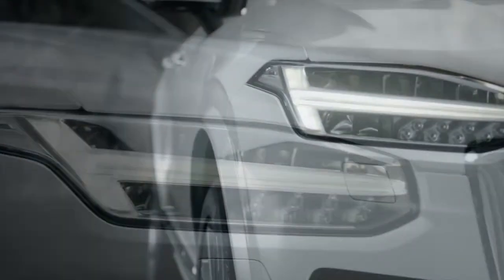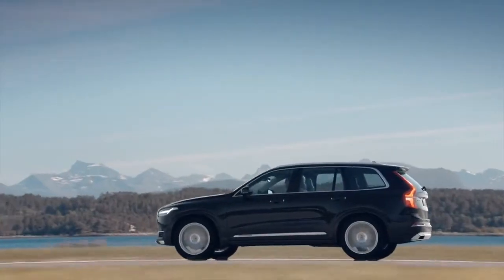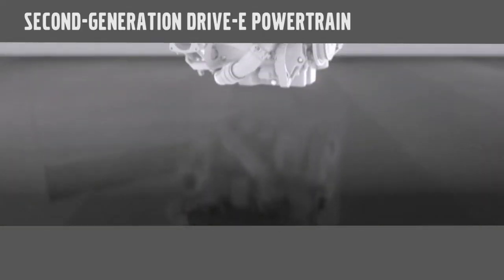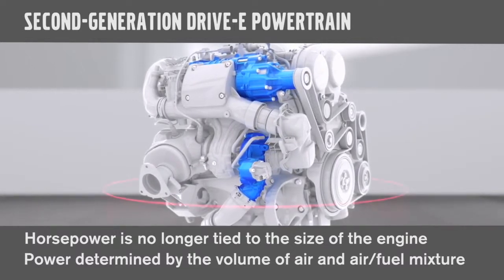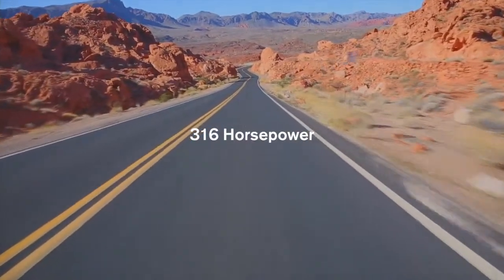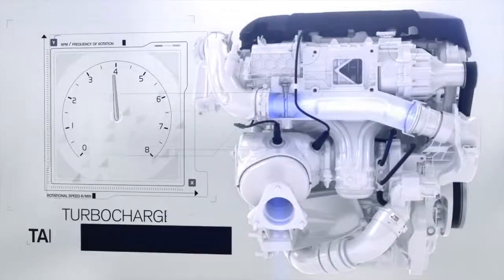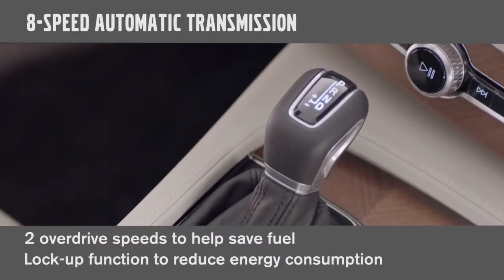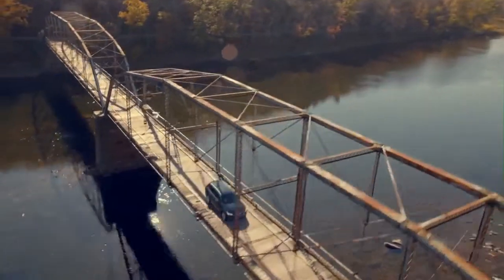Second-Generation Drive-E Engines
Uncompromising blend of lightweight design, high horsepower, and class-leading fuel efficiency